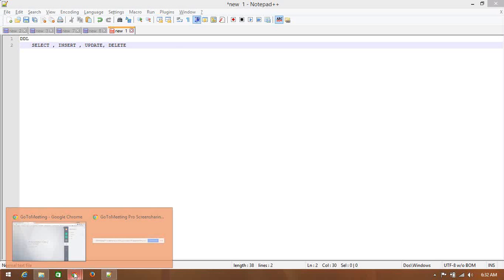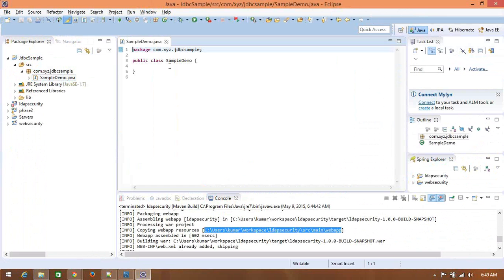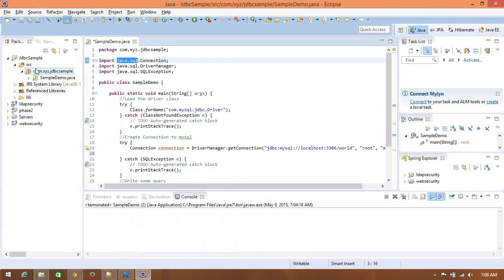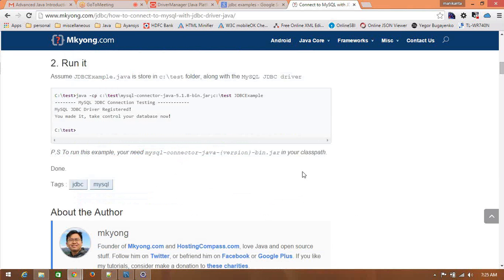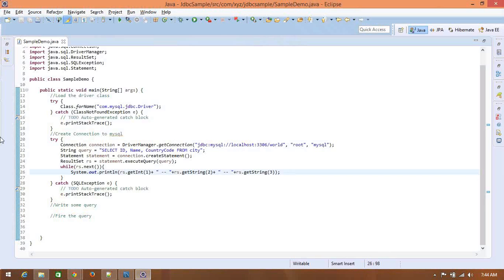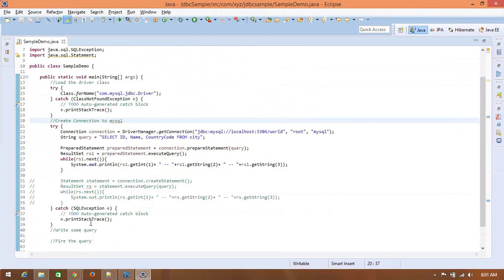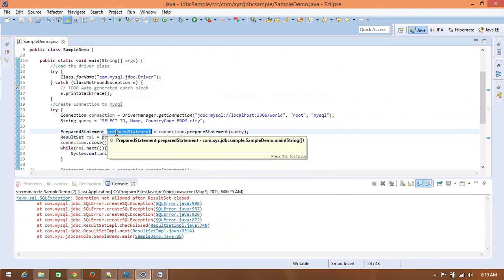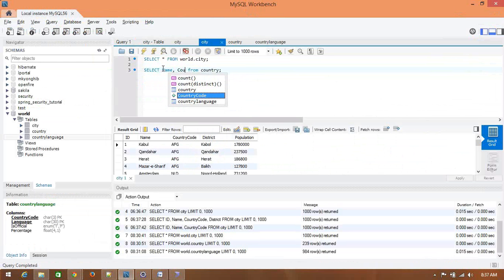Advanced Java Class 1 by Mani - 2015 05 08 21 02